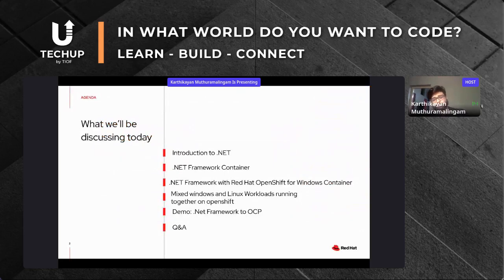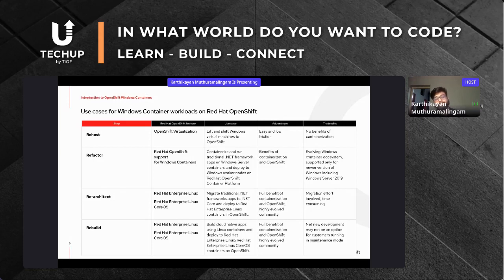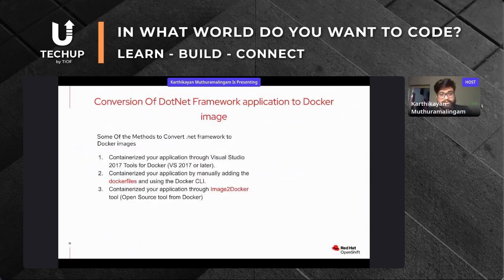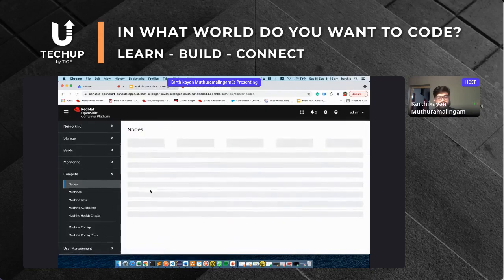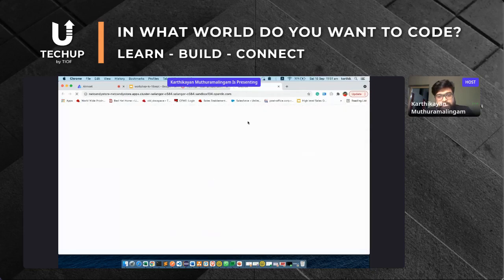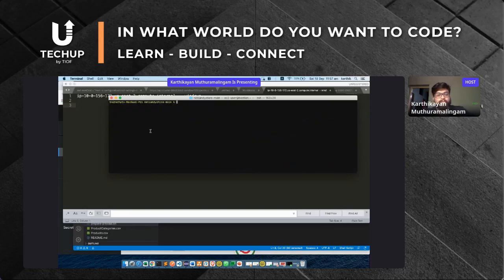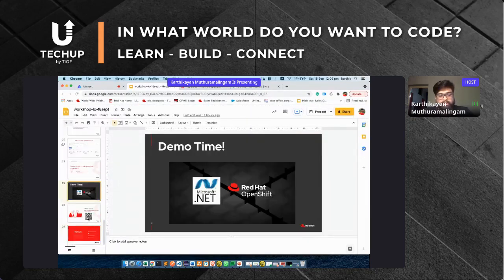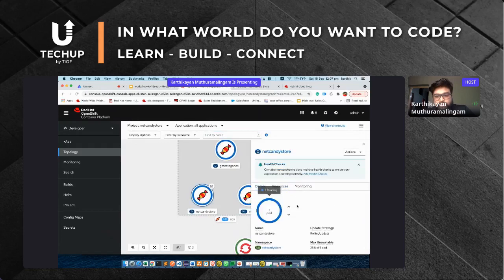TechUp 09-2021 - DevOps Series: Exploring OpenShift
In this session we'll learn how OpenShift, which brings Windows applications to the container world without needing to rebuild, providing an attractive means of application packaging & delivery because of their low overhead and greater portability.

Agenda
- .NET Evolution
- .NET with OpenShift for Windows Container
- Why run Windows containers?
- Mixed Windows and Linux workloads running together on OpenShift
- Use cases for Windows Container workloads
- Demo: .Net Framework to OCP
- Q&A